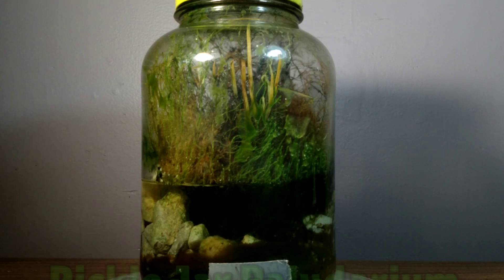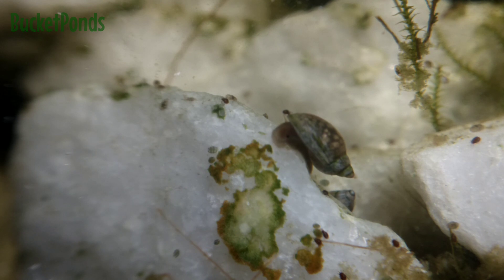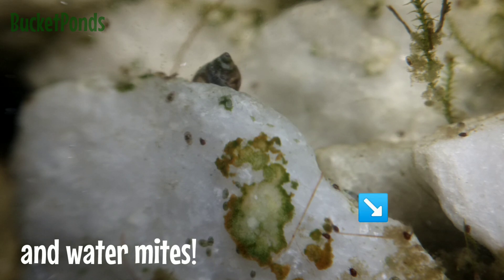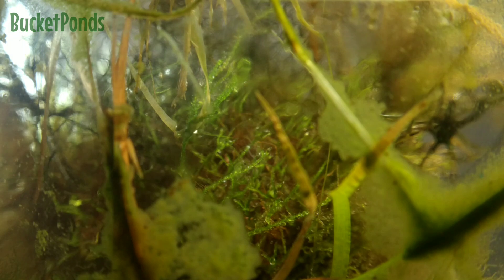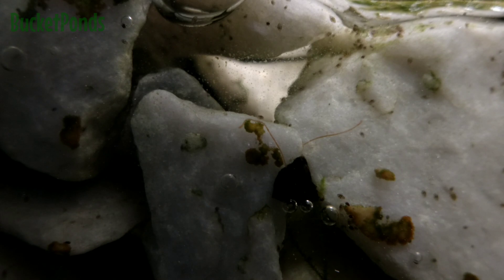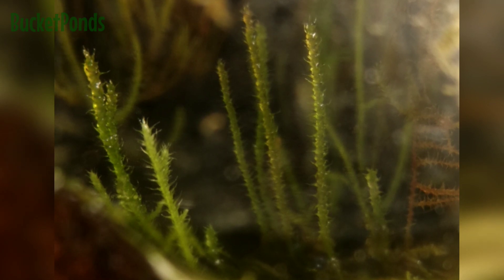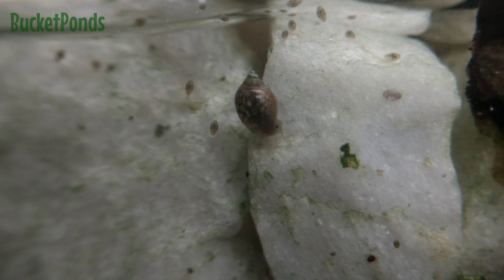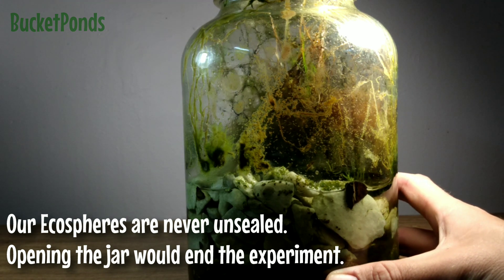Pickle Jar Paludarium • 3 Year Update (Sealed Self Sustaining Ecosystem)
Three years ago we built a sealed paludarium. Here's how it looks now. This is a planted Ecosphere with live snails, crustaceans, arachnids and more.

follow Facebook.com/BucketPondsBlog

We do an update on this jar every year, around Halloween. For more videos on this jar :

can snails live in a sealed jar?
Yes apparently they can! these tiny bladder snails have been happily living their lives in this sealed jar paludarium. Feeding on algae, bacteria and detritus present in their closed off ecosystem.

can you build a sealed aquarium?
Yes completely sealed aquariums are possible. This isolated ecosystem is a great example. This project relies on sunlight and ambient heat to fuel the life inside. Live Plants act as a filter as they provide oxygen for the animals to breathe.

can you keep ostracods in a sealed jar?
Yes Ostracods can thrive in sealed ecosystems, like this paludarium. Seed Shrimp are very hardy pets. They can breed for generations when given enough food and proper conditions.

where did you get your ostracods?
My seedshrimp were first wild caught many years ago. They originally came from a pond in southern Georgia, in the United States. I have been breeding them in various aquariums from years since they were collected.

where did you get the bladder snails?
These particular snails were found in an abandoned aquarium. They were left to die by their original owner. When we found the tank, I brought it home and kept them as pets. We have continued to breed these snails ever since.

can you grow moss underwater?
Yes some types of moss can grow underwater. This moss can thrive both as a submerged item in the aquarium or on dry land. Though the moss will take on a slightly different form when submerged.

why can't you open an Ecosphere?
opening the jar would defeat the purpose of calling it an ecosphere. These self sustaining ecosystems are meant to remain sealed. Like an experiment, as we observe the outcome of what we put inside.

how much did this paludarium cost to build?
This project was very low cost. I used marble chunks and organic potting soil from Home Depot. The jar itself is an old recycled pickle jar, something most people throw away. The plants and pets we already had on hand.

how much would you charge to build an Ecosphere?
for a project like this I would gladly build you one, at the cost of about 10 dollars, to cover materials. The jar would cost more than the other materials, unless you provided one for the project.

can you use an Ecosphere as a science fair project?
Yes a sealed self sustaining ecosystem like this is a great option for a science fair project. You have to set it up a few months ahead of time but yes, you would blow away the other, more conventional projects at the event.

can anyone build an Ecosphere?
Yes I built this paludarium ecosphere as a complete novice. Without training you may have to build a few of these projects before you get the hang of it. After some trial and error, you will know how to build a diy sealed ecosystem.

what is BucketPonds?
BucketPonds is my YouTube channel. We focus on truly natural nano aquariums, building ponds, growing live plants and raising small aquatic organisms. Seedshrimp, Snails and various Worms are our specialty.

how long have you been involved in this hobby?
I got started back in 2019 but as a natural born Floridian, I was raised around aquariums. Fish and Snails were part of my childhood. Seeing them on a daily basis and helping them thrive comes naturally to me.

Thank you for reading, Please leave any unanswered questions in the comment section below.